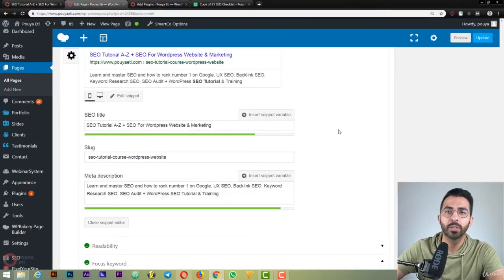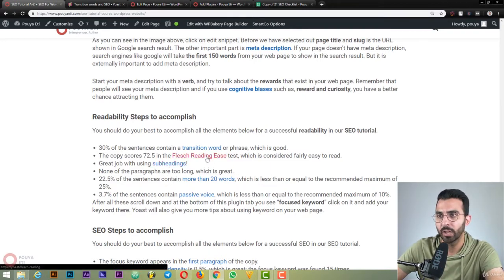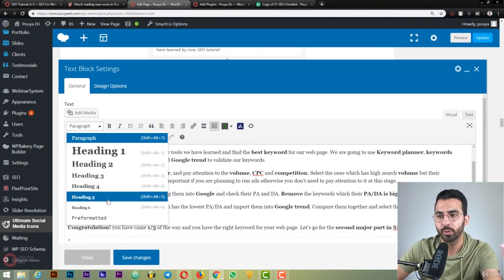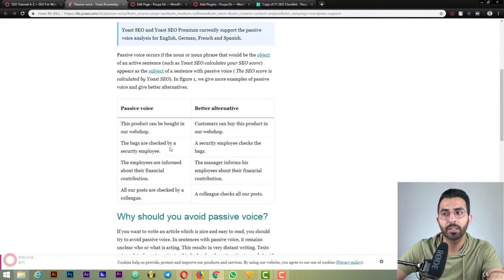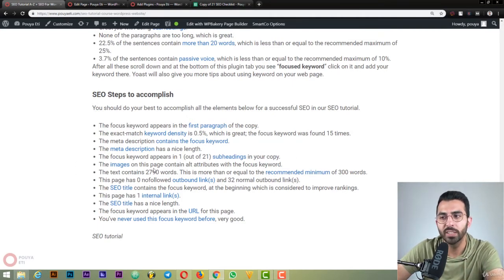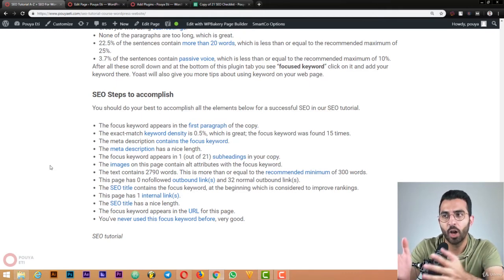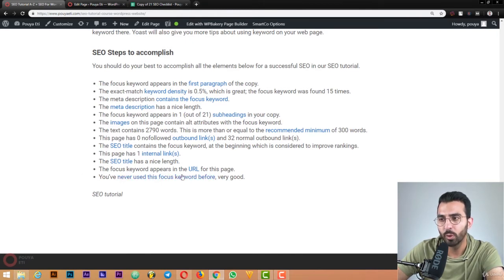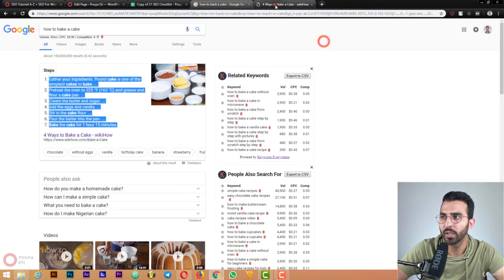wordpress seo for biggner 2020 Udemy 15